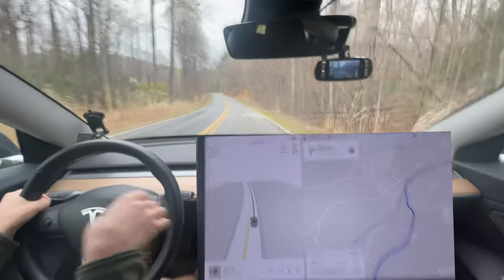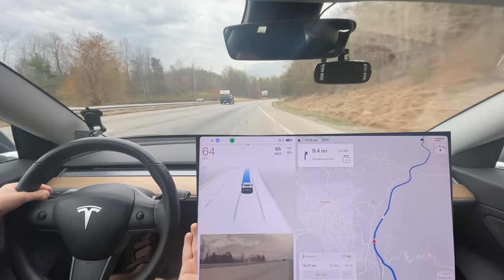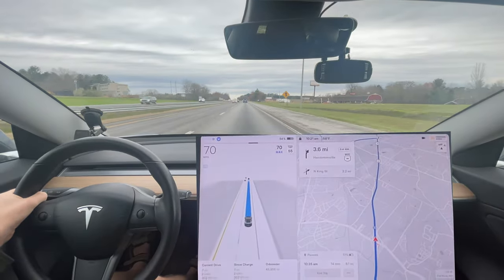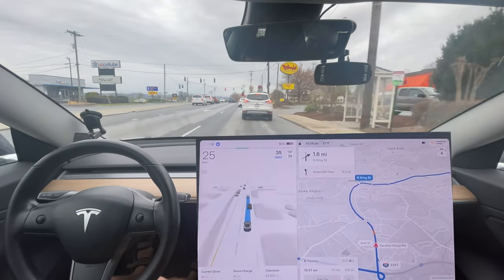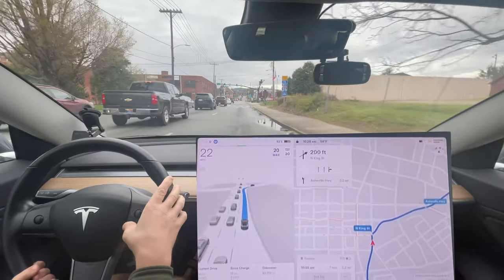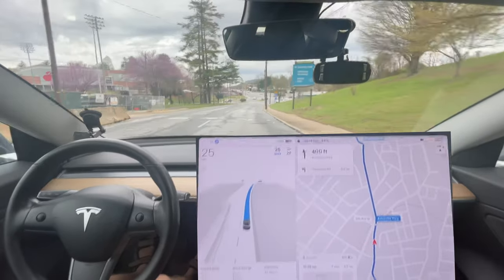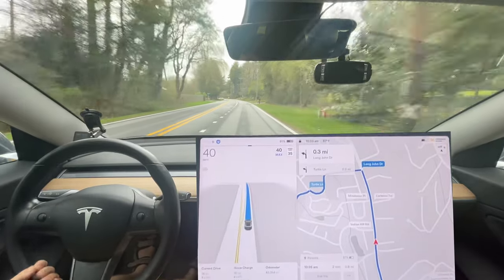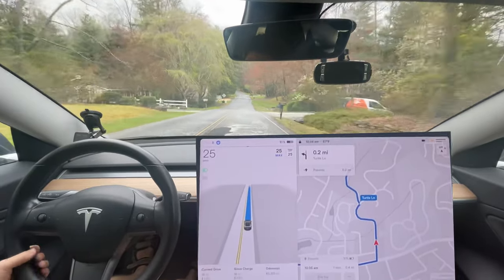Tesla FSD Beta 11.3.3 Needs To Fix These 2 Things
Chapters:
0:00 Beginning
3:10 Needs Fixed - Left turn signal for right exit???
7:29 Disengagement 1 - failed to turn correctly in lane